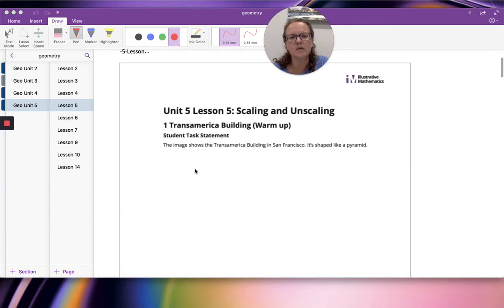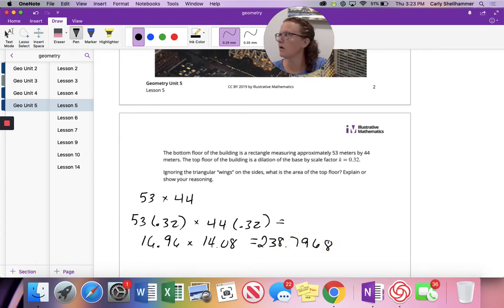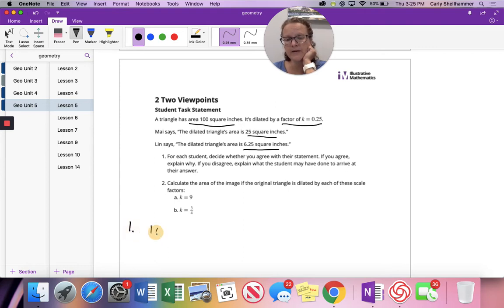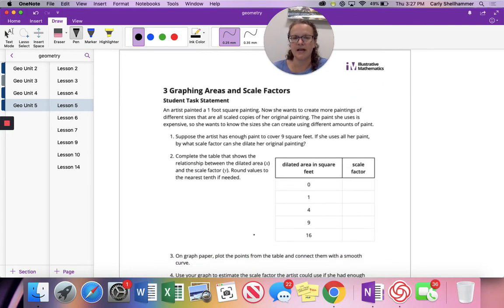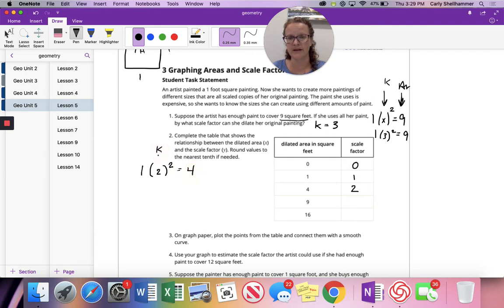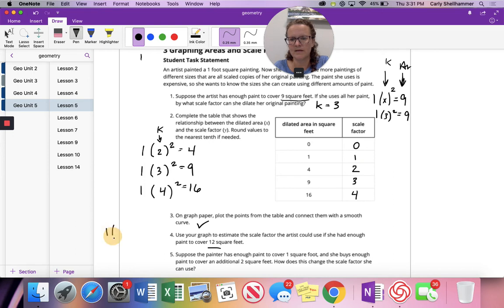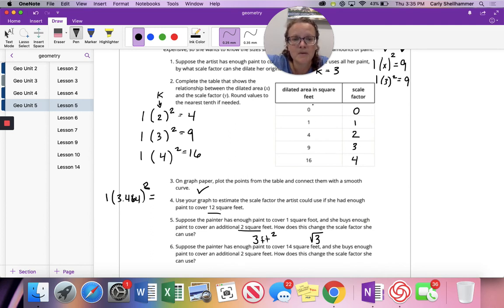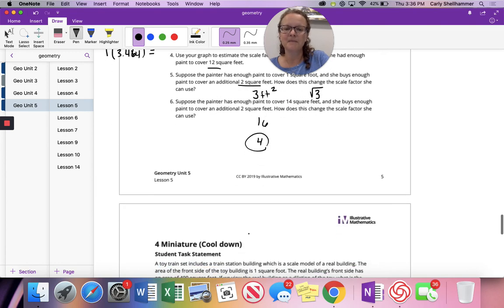IM Geo Unit 5, Lesson 5